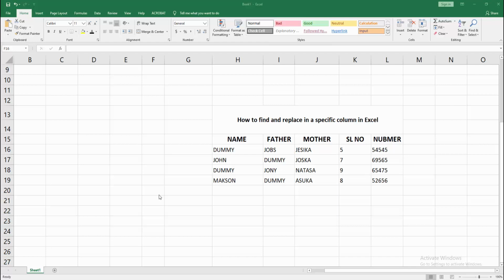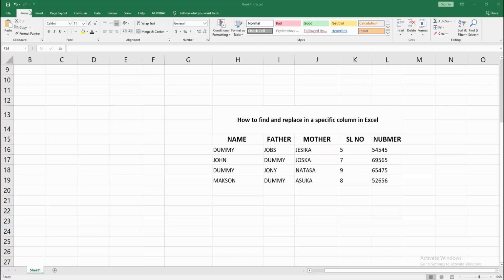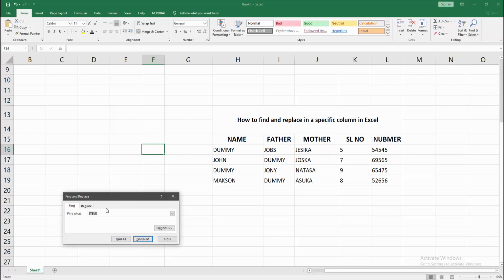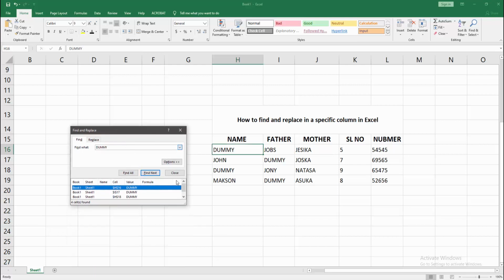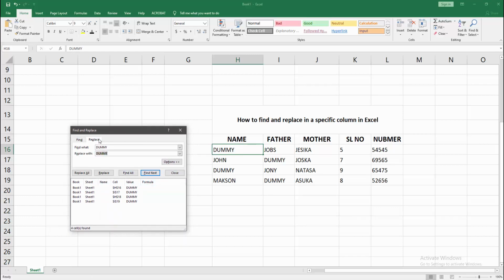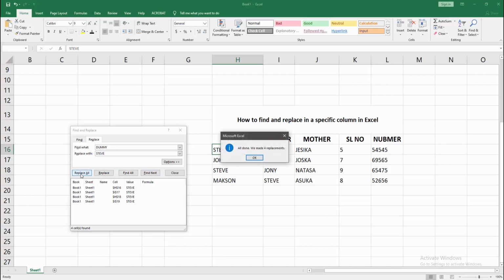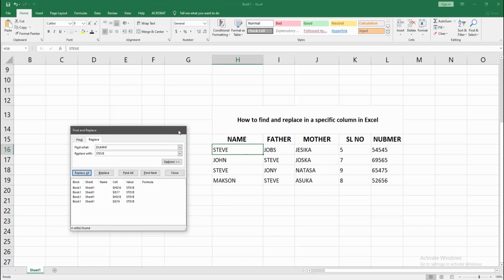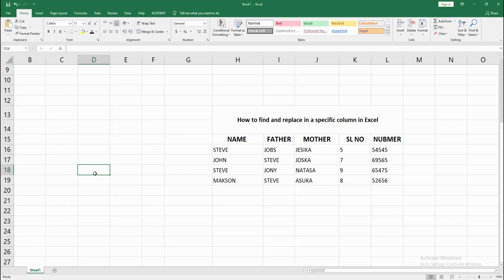How to find and replace in a specific column in Excel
Assalamu Walaikum,
In this video I will show you, How to find and replace in a specific column in Excel.  Let's get started.